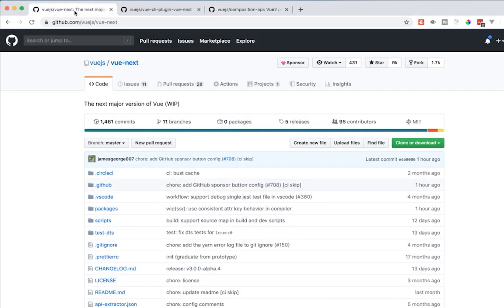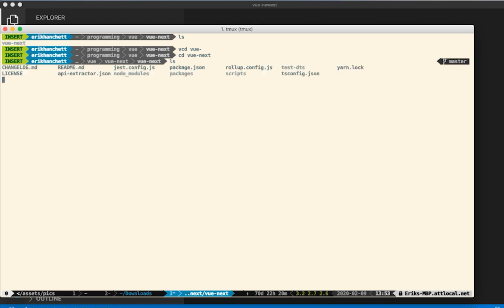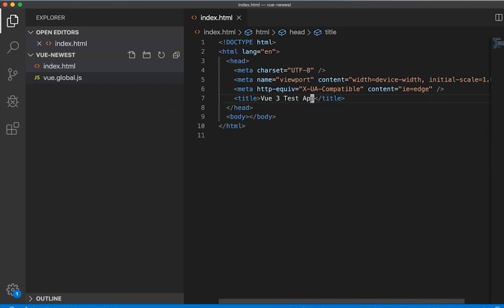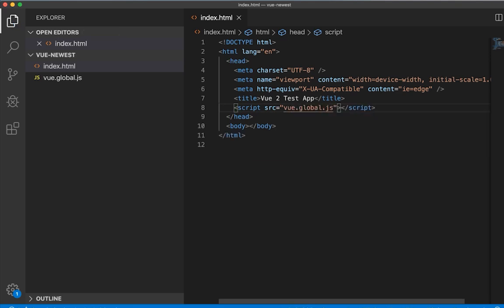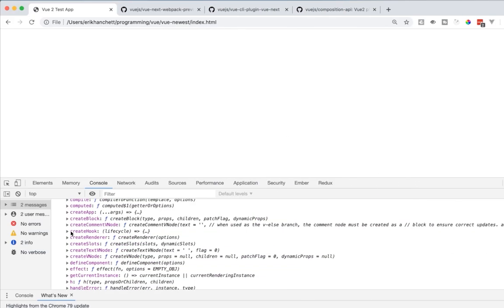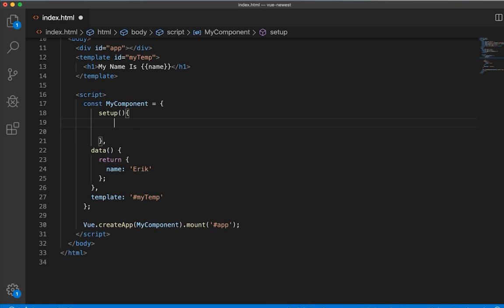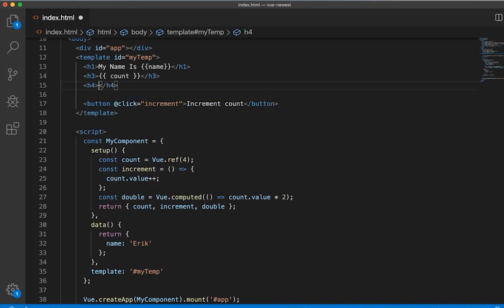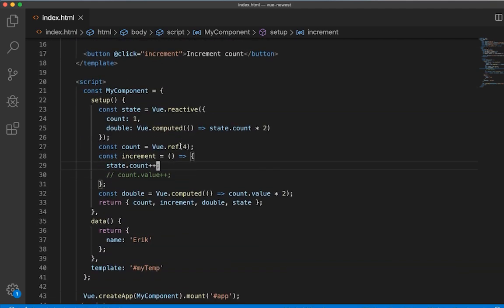Vue 3 - A Look At Vue-Next (Alpha) - And What You Can Do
Vue 3 is coming soon, but what if wanted to add Vue.js 3.0 to an existing application? Let's see and do it! Also we'll look at the composition API at the same time!